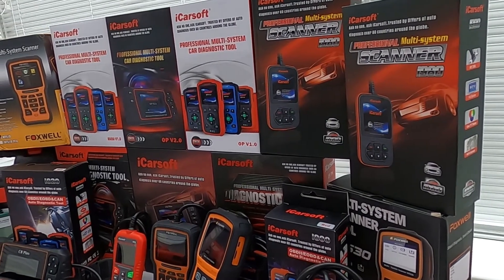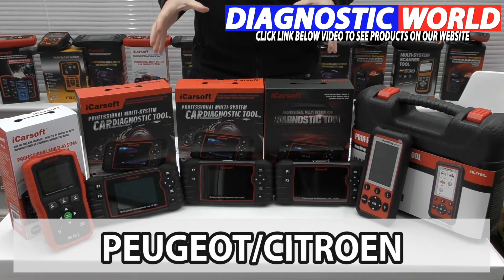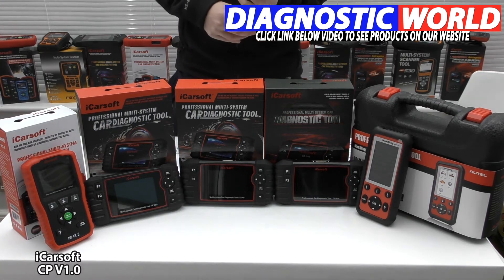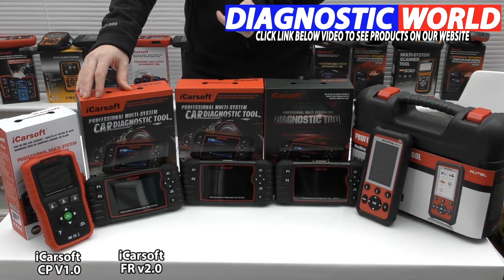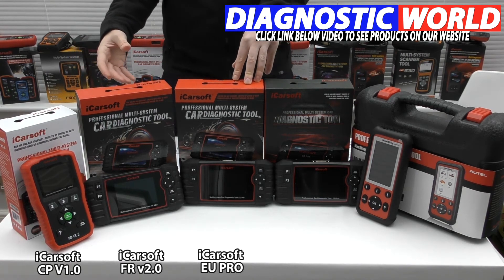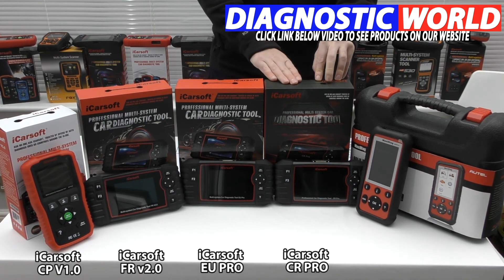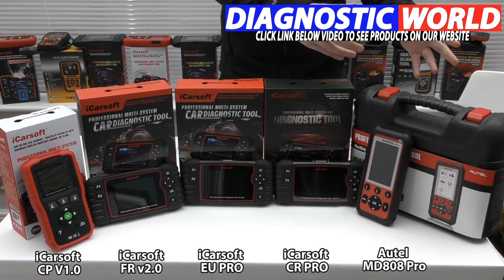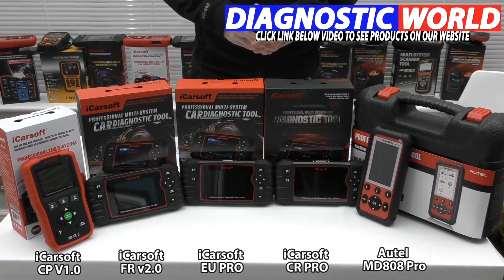What is the Best Peugeot OBD-II Code Reader? iCarsoft vs Autel vs Foxwell vs Launch for 2020 & 2021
The top 5 best Peugeot code readers, scan tools, diagnostic OBD2 reset tools for 2020 & 2021 are shown in this video. The tools are under £150, but we'll also show you some multi vehicle tools aswell. We have personally tried & tested all of these tools.

The best & top 5 OBD2 scanners for your Peugeot are all in this